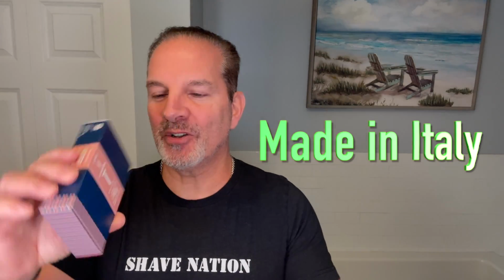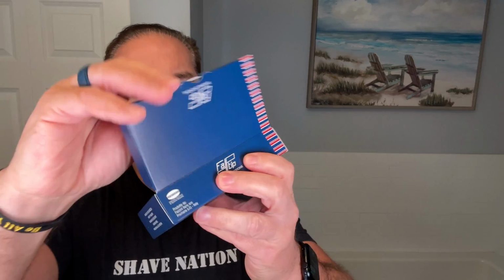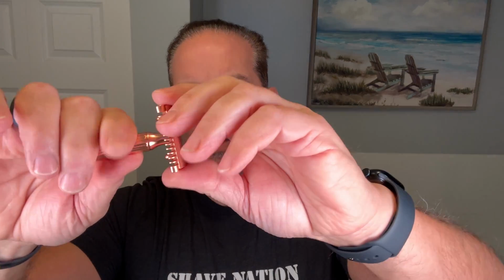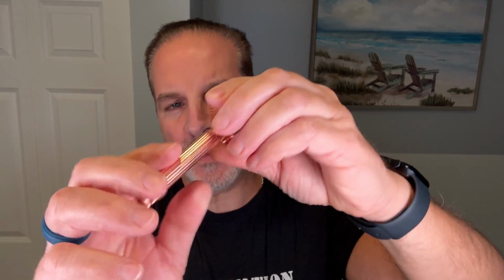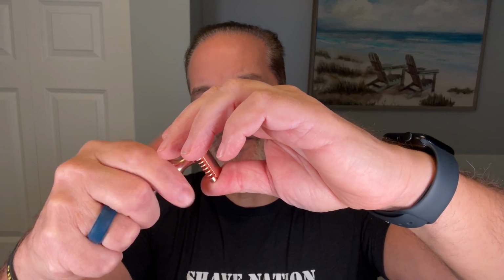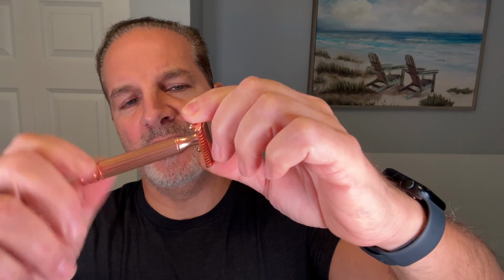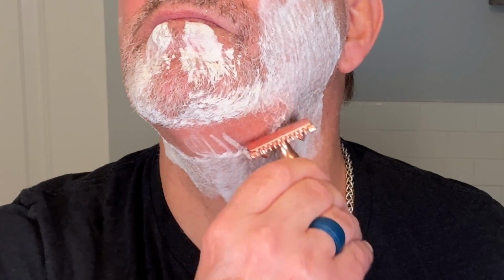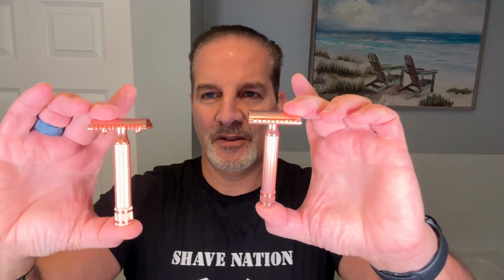Fatip IL Grande Open Comb Copper Razor Unbox-Shave-Review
Geo performs an unboxing, shave, and review of the new Fatip IL Grande Open Comb Double Edge Safety Razor. This razor has a beautiful copper finish and is very appealing to the eye! Stirling Barber Shop shaving soap is lathered up with the Simpsons Chubby 2 Badger brush in a Red Shave Nation indestructibowl. This Italian made razor is loaded with a Fatip Blade. The Open Comb design makes this razor more aggressive. The lineup and shave is completed, then followed up by the Shave Nation Wide Stick alum block. For a change, the face is dried thoroughly, then Clubman Pinaud Finest Powder is sprinkled into the fingertips and applied. The result is a baby smooth shave!
Click on "Show More" (below) to purchase the items shown in the video or go to ShaveNation.com Let us know what you’d like to see in an upcoming episode of Geofatboy’s Everyday Shave!

Geofatboy's Popular Attire:
Ray Ban Aviator Sunglasses
Randolph Aviator Sunglasses
G Shock Watch

Geo